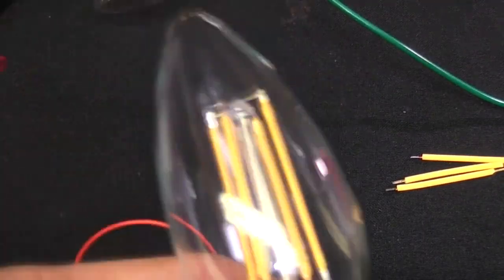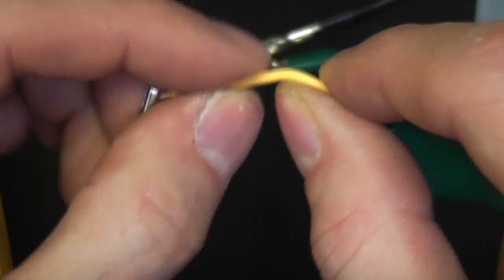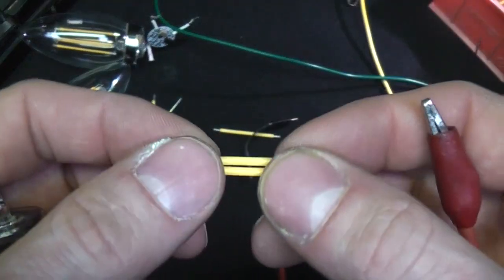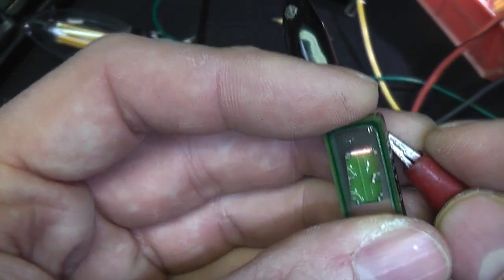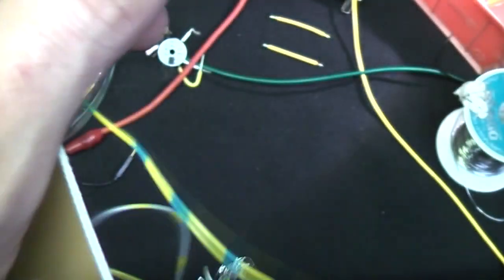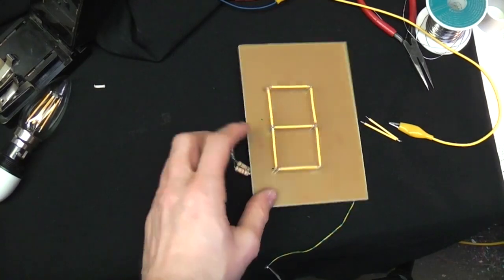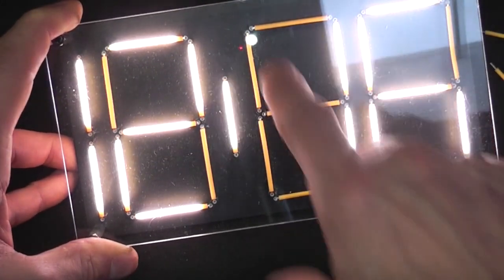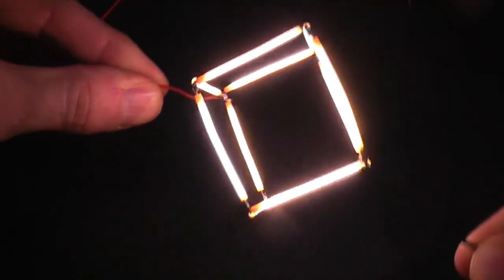LED filaments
Messing about with "Filament" LED strips from domestic LED lamps.